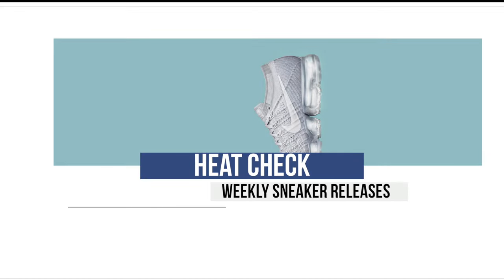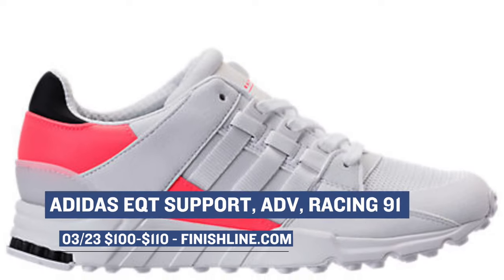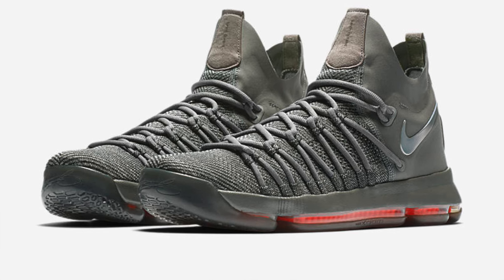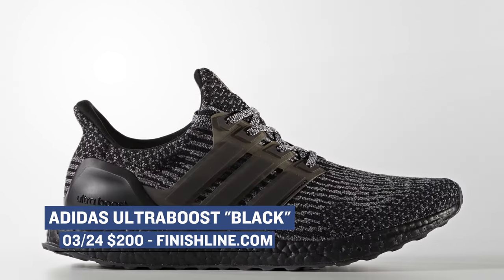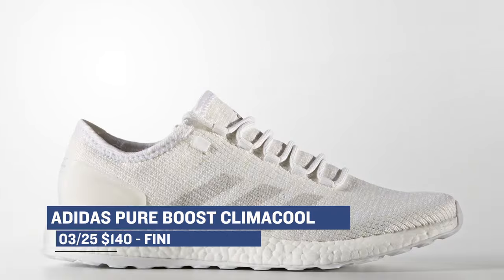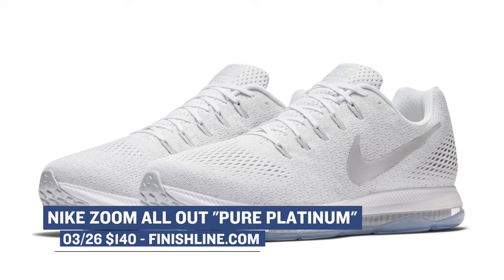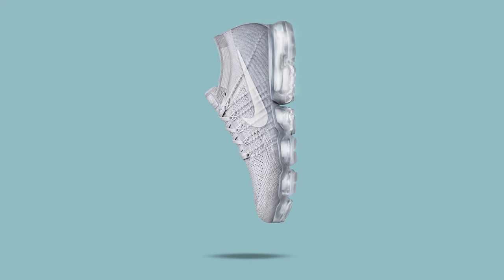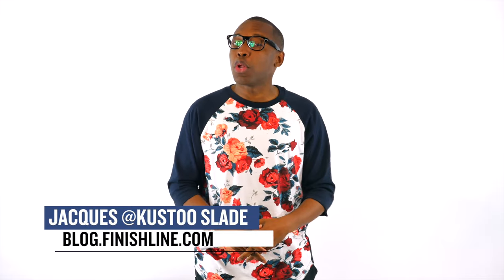Nike GOES CRAZY for Air Max Day, adidas ULTRABOOST Restock and mor eon HEAT CHECK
Air Max Day is finally here and Nike is not playing around. Jordan is also dropping the Motorsport 4s and adidas is sneaking in a new UltraBoost restock to get you ready for Saturday.

03/22

ADIDAS ULTRA BOOST X “3 Colors Womens” ($180) - Finishline.com

03/23

ADIDAS EQT RACING 91 Womens ($100) - Finishline.com

ADIDAS EQT SUPPORT ADV ($110) - Finishline.com

ADIDAS EQT SUPPORT REFINE ($100) - Finishline.com

03/24

Nike Basketball “Time To Shine Pack”

Nike PG1 ($110) - Nike.com

Nike Kyrie 3 ($120) - Nike.com

Nike LeBron 14 ($175) - Nike.com

Nike KD 9 Elite ($150) - Nike.com

03/25

AIR JORDAN RETRO 4 “Motor Sports” ($190) - Finishline.com

Adidas UtraBoost “Black” ($200) - Finishline.com

Adidas Pureboost “Trace Green” ($140) - Finishline.com

Adidas Pureboost Climacool “Clear Brown and Footwear White” ($140) - Finishline.com

Adidas Ultraboost “Grey” ($180) - Finishline.com

Adidas Harden 1 “Cargo” ($150) - Finishline.com

Adidas Ultraboost LTD “Black and Mid Grey” ($200) - Finishline.com

Adidas Ultraboost X LTD “Crystal White” ($200) - Finishline.com

Adidas Pureboost Xpose “Easy Coral and Tactial Blue

03/26

NIKE AIR VAPORMAX FLYKNIT “Pure Platinum” ($190) - Finishline.com

Mens and Womens

NIKE ZOOM ALL OUT LOW “Pure Platinum” ($140) - Finishline.com

WOMEN'S NIKE AIR MAX LD-ZERO “Black and White” ($180) - Finishline.com

WOMEN’S NIKE AIR MAX 2017 “Pure Platinum” ($190) - Finishline.com

NIKE AIR MAX LD-ZERO “Black and Dust” ($180) - Finishline.com